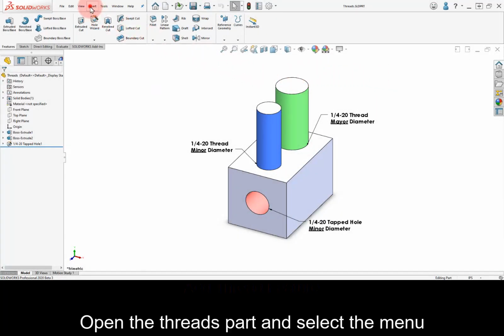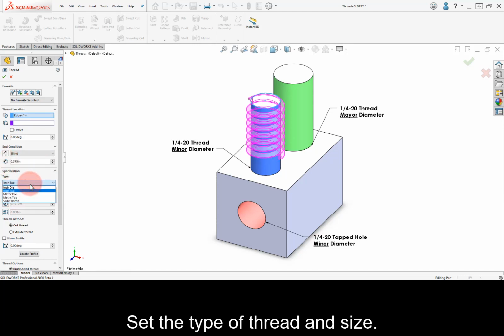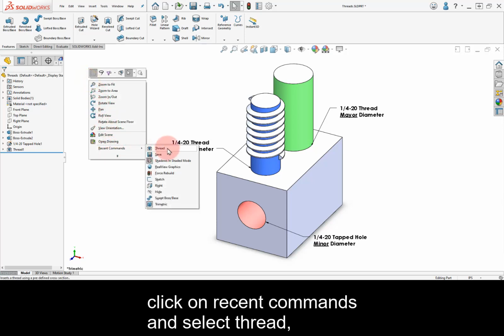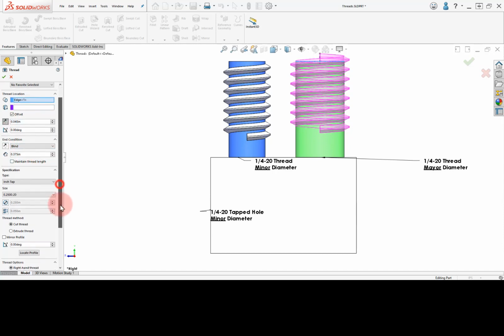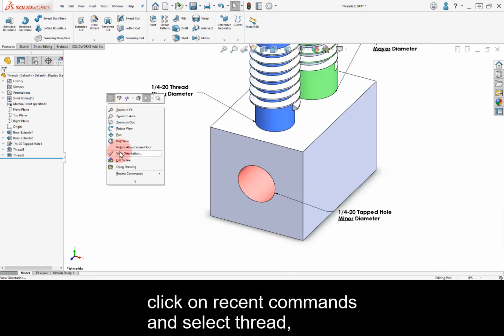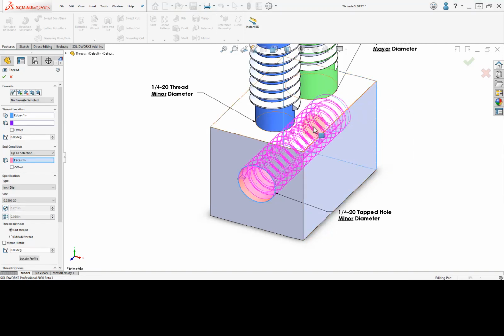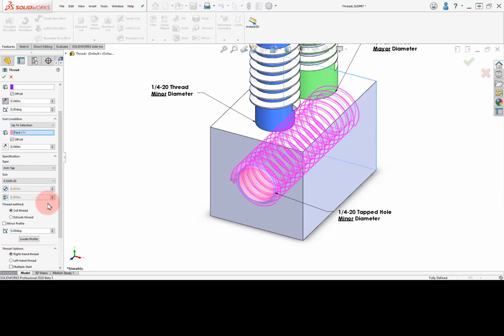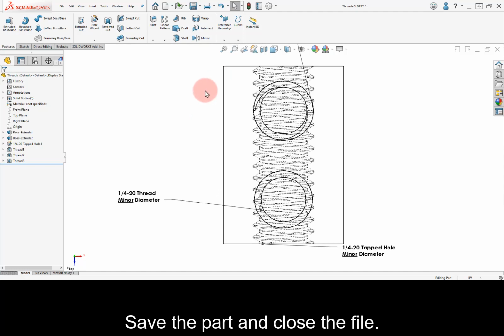13 Threads CC